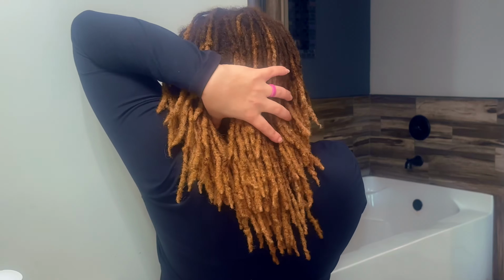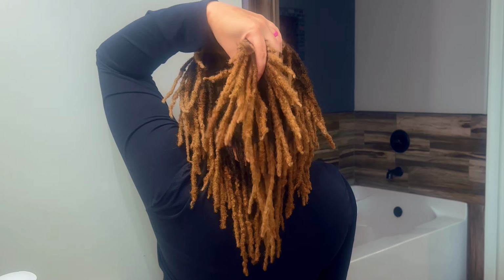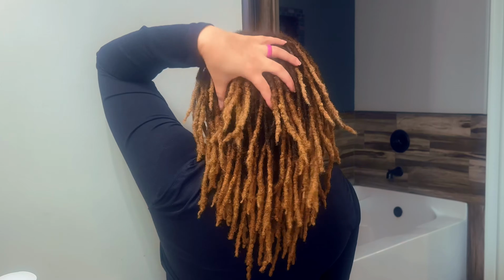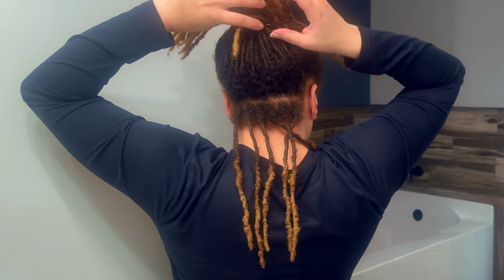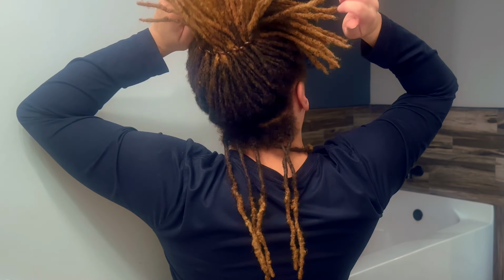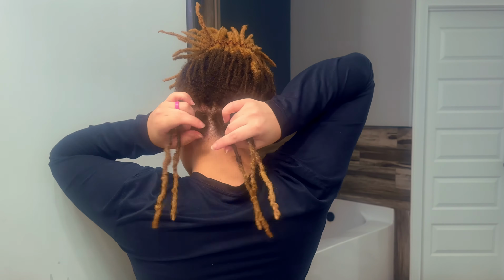Loc Braid Out| No Retwist: Easy Loc Style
Hey y'all!  In this video I'm just doing a simple and easy loc braid out. Hope you guys enjoy!

Follow my new accounts!